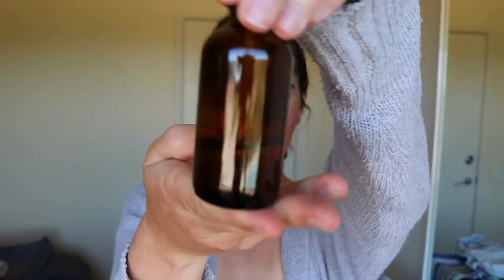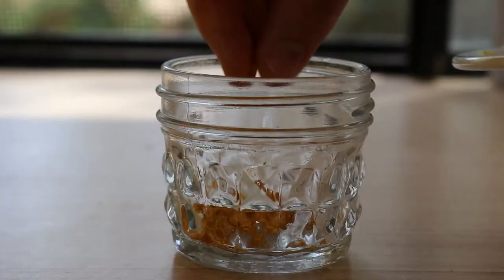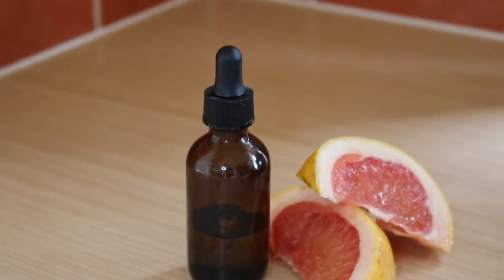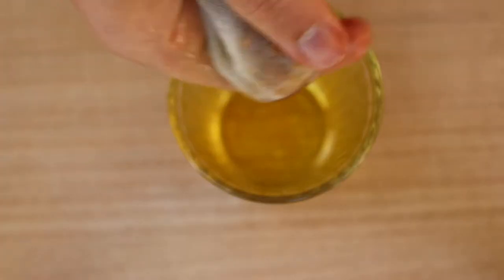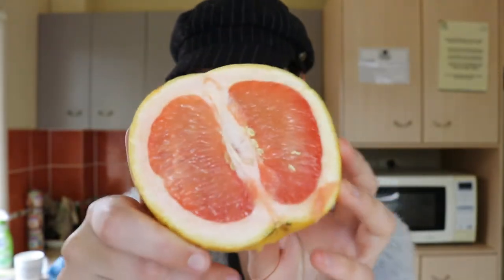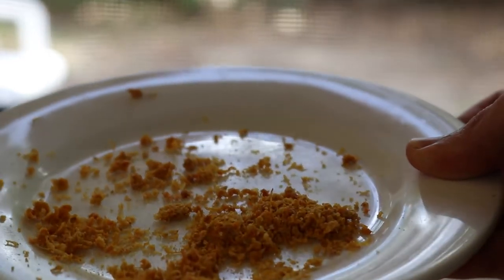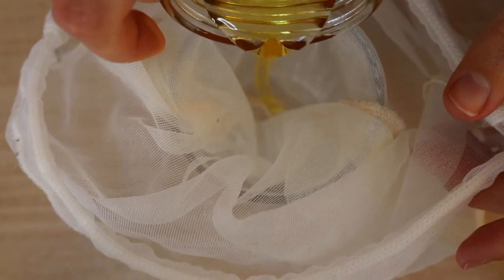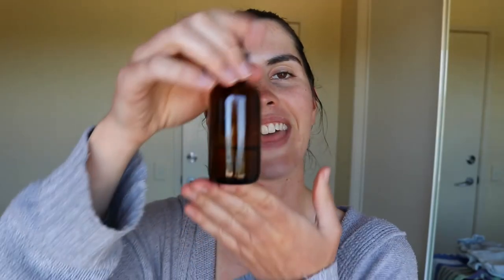How to make DIY Grapefruit Oil at home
How to make grapefruit-infused oil from scratch at home using two simple ingredients.

❤ Vanessa

My upload schedule:

►Every Friday

Song: Free Background Music For Youtube Videos No Copyright Download for Content Creators

Camera:
Canon 80d

Editing software:
Filmora X